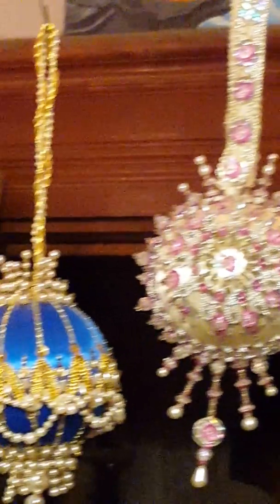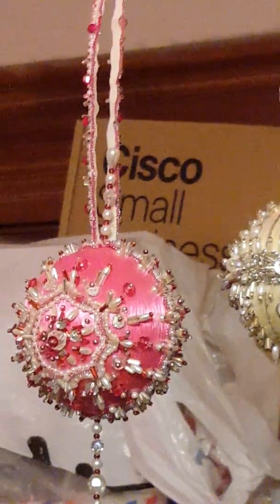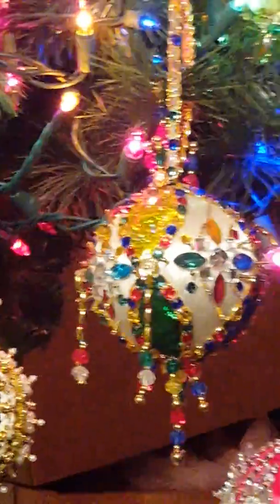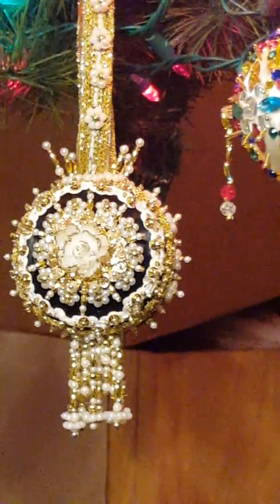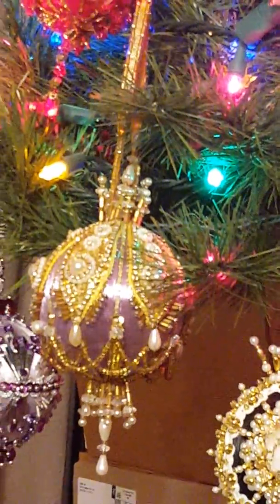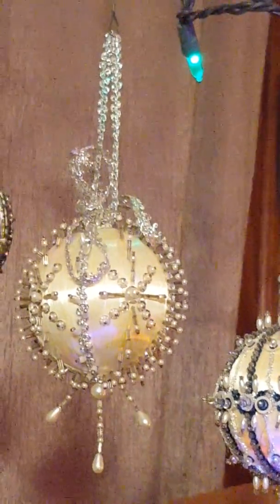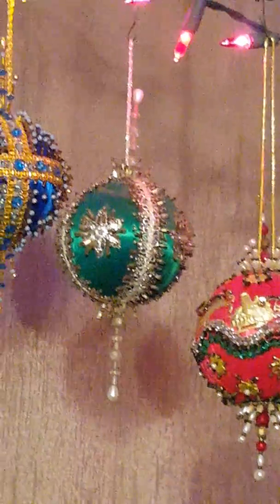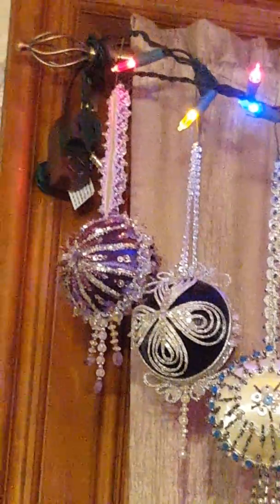2017 floating tree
Our 2017 floating Christmas tree